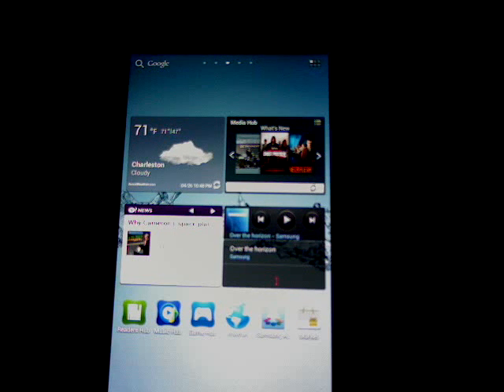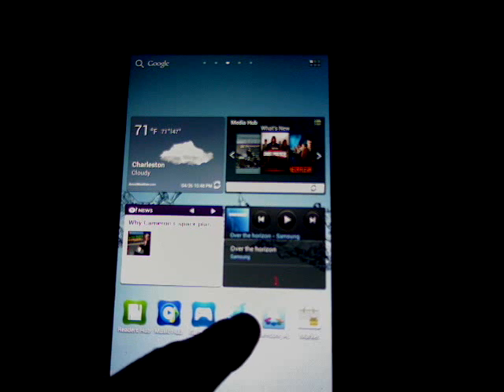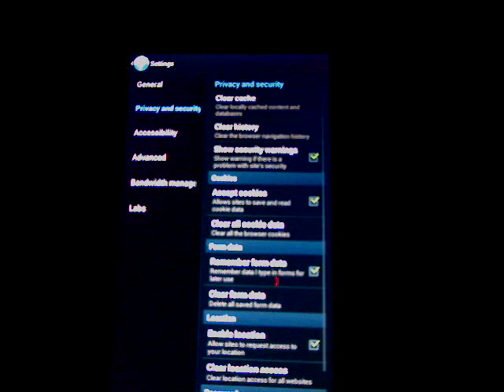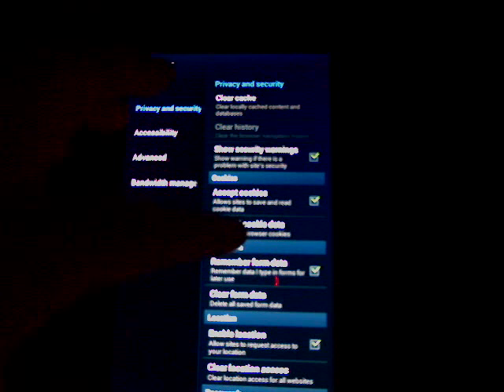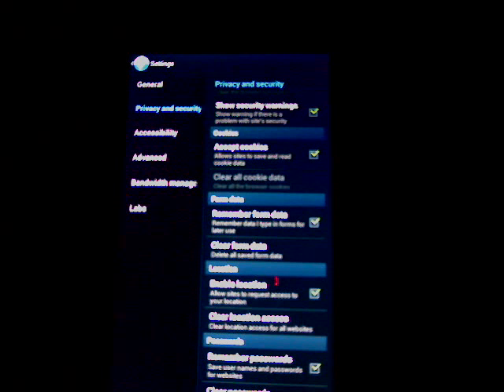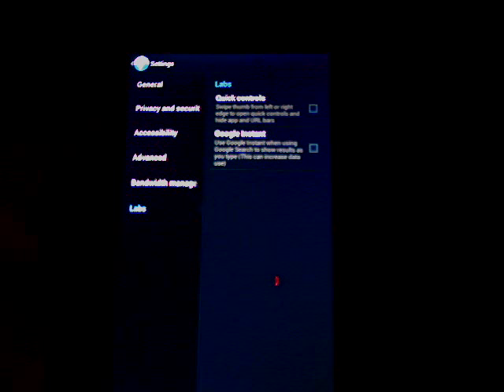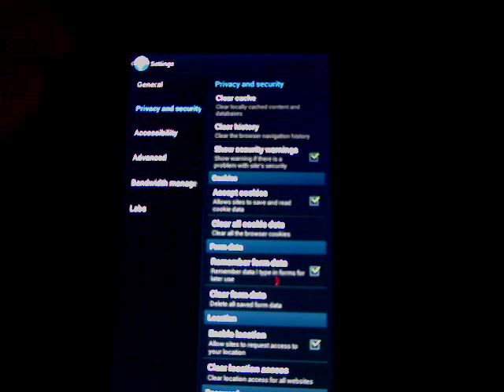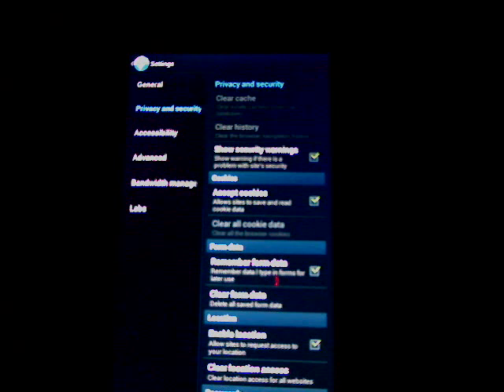How To Clear Cache and History On Samsung Galaxy Tab 2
One of the best Samsung Tablets so far IMO.